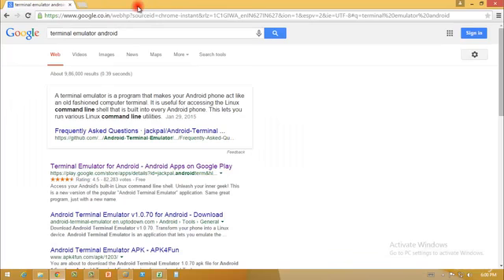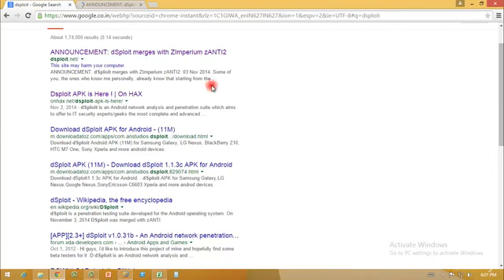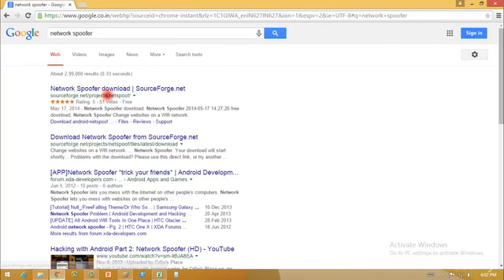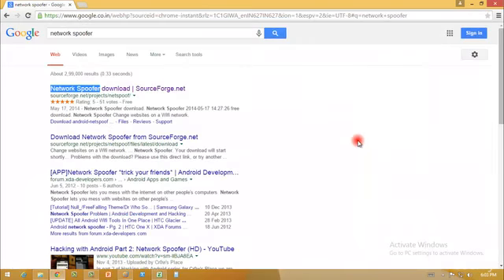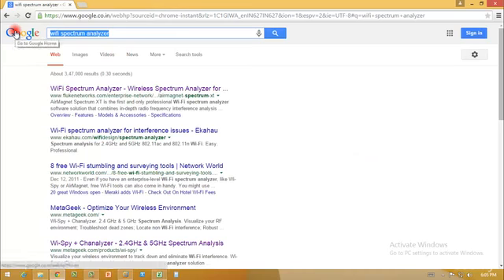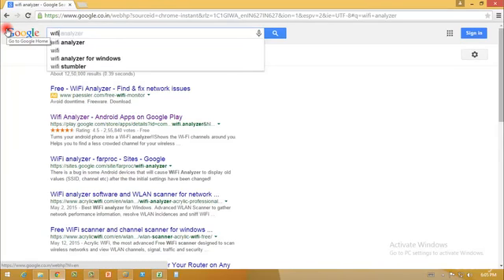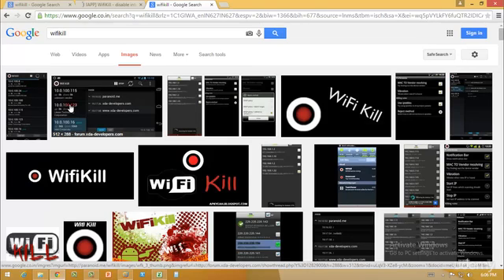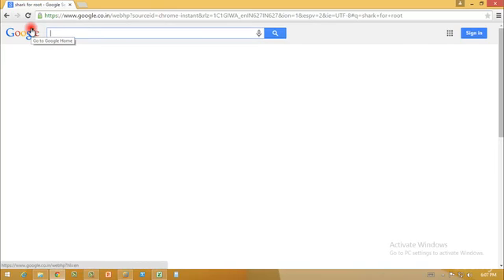Lesson 84 : Hacking Though Android